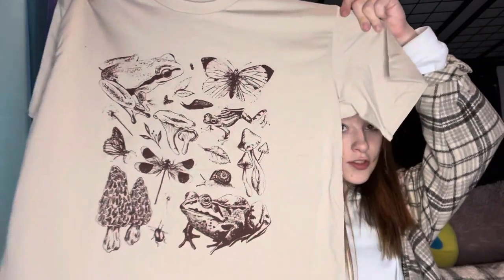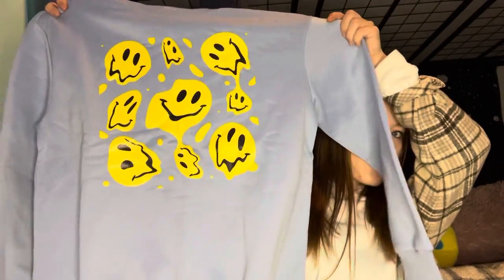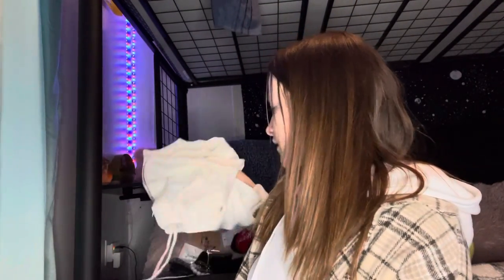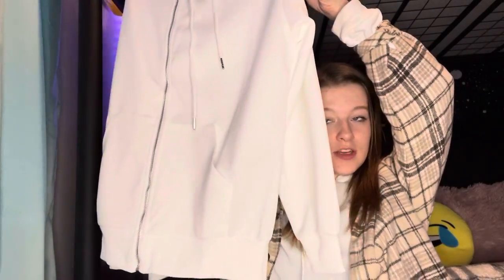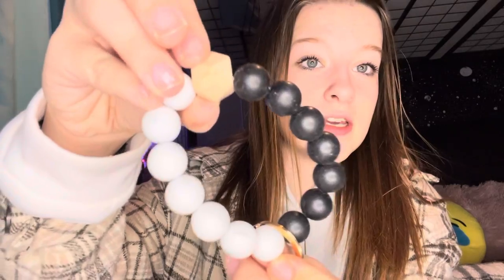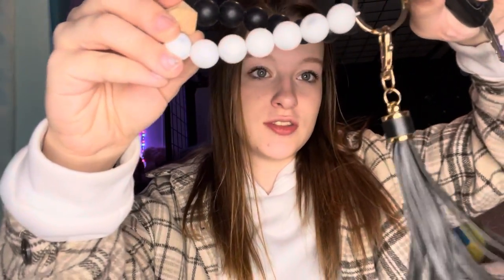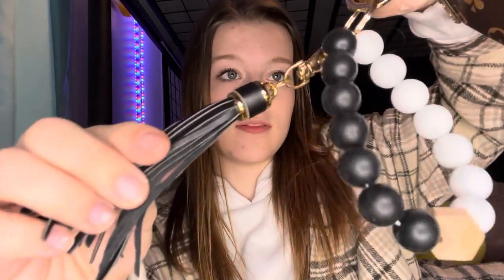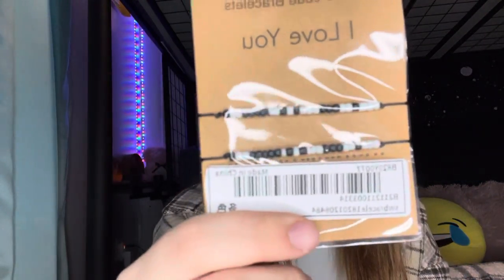Shein clothing haul + try on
FAQ’s

How old are you? 18 bby!
Where do you live? Pennsylvania